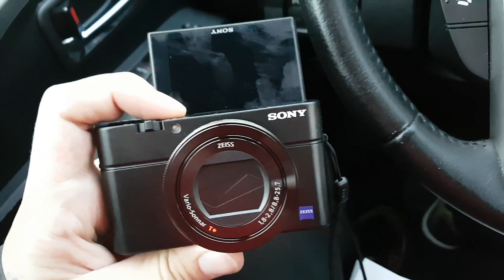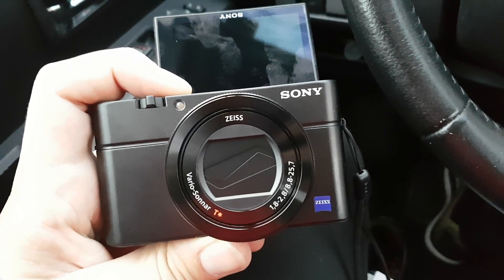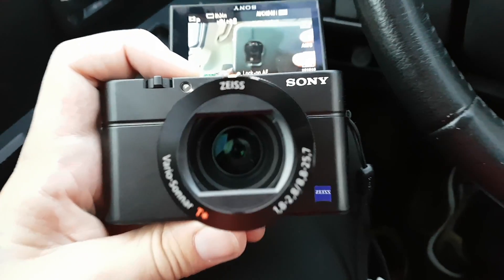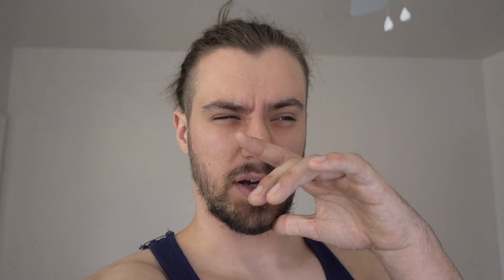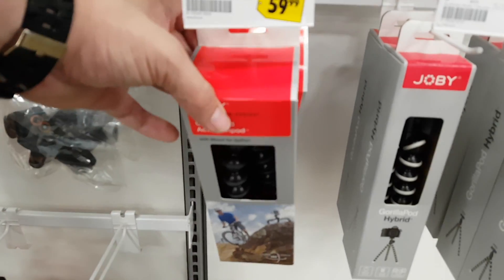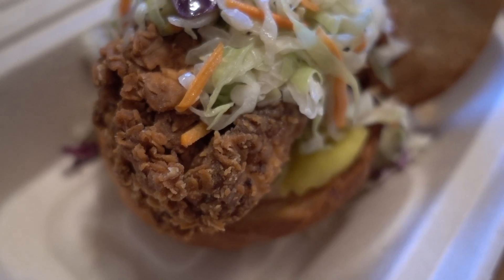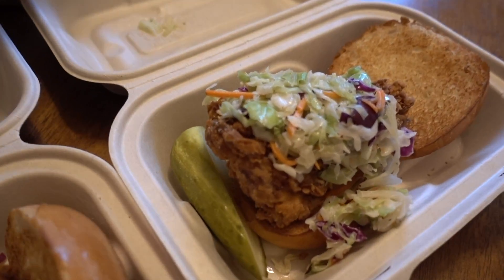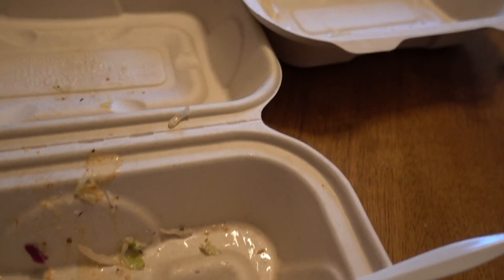Keep Moving Forward | My New Camera | Arm Day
Friday, June 2nd 2017 - Saturday, June 9th 2017

Hey everyone, now moving forward I'm not gunna dwell on the past and how that caused my youtube to slow down. I am gunna focus on creating a lot more content, hopefully uploading twice a week!

Matthew Savoie